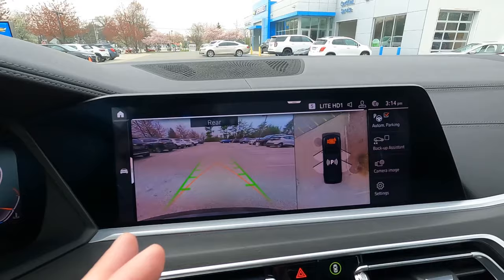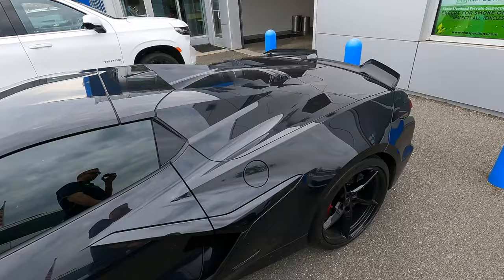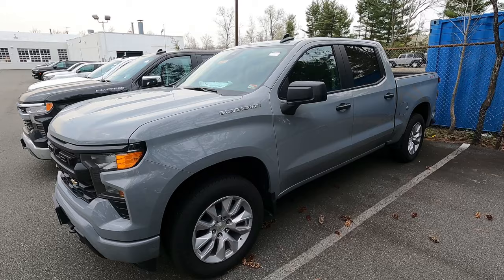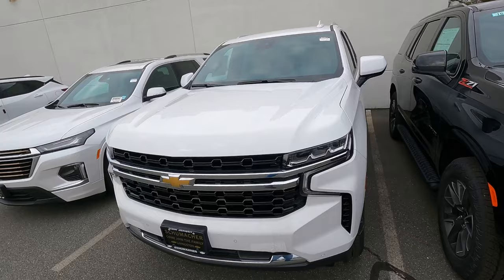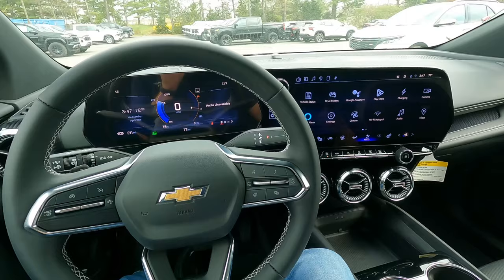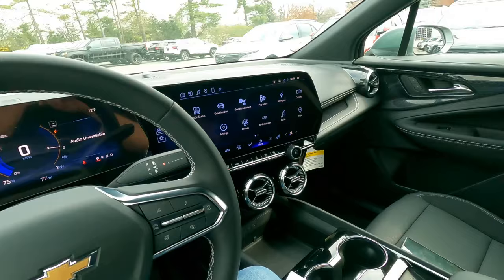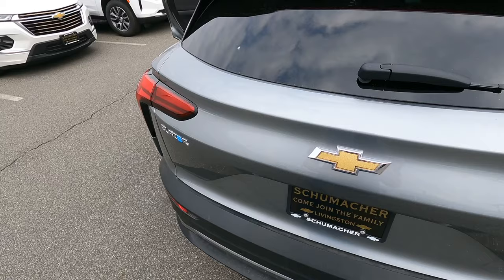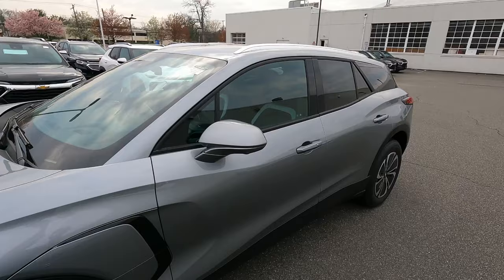Chevrolet Inventory Update - April 2024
It is April 2024 and Chevrolet inventory at the dealership I work for, Schumacher Chevrolet of Livingston, is still a little light. We mostly have Trax and Trailblazer but all other models like Colorado, Tahoe, Suburban are harder to get.